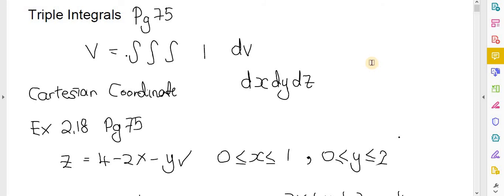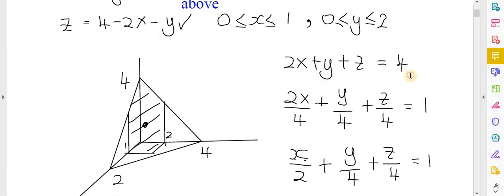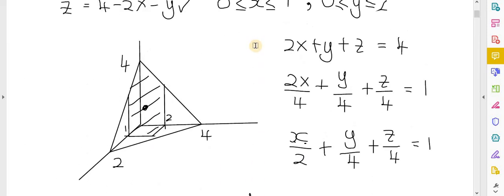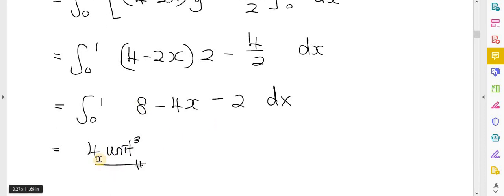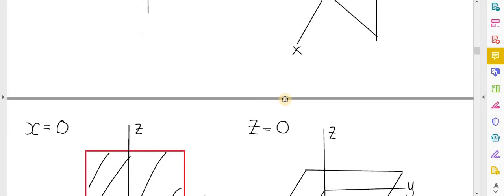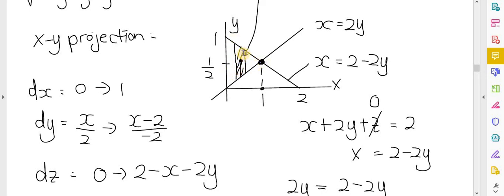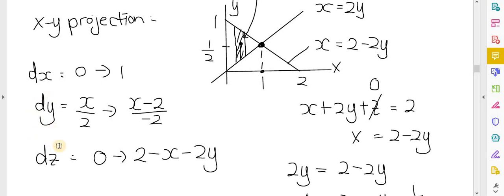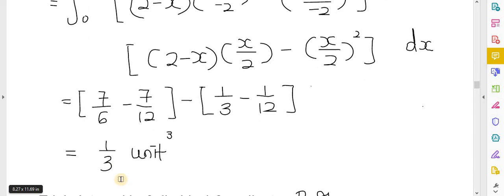tipple integration -cartesian coordinate